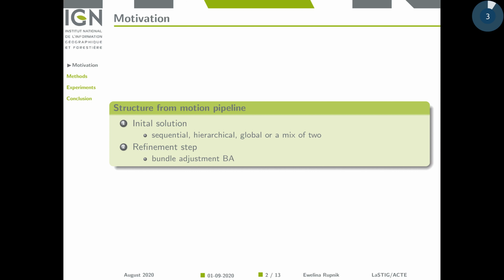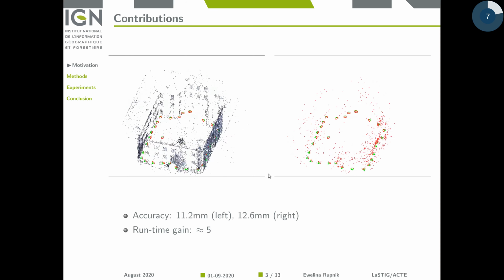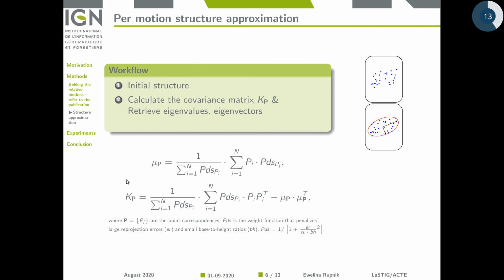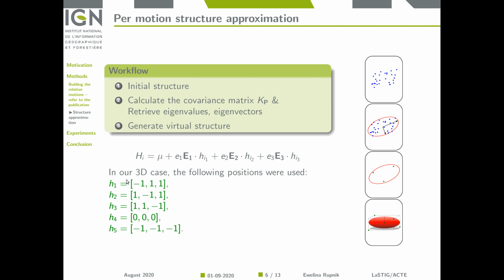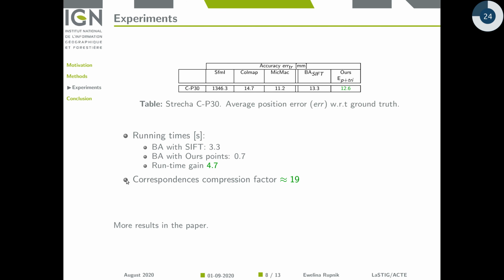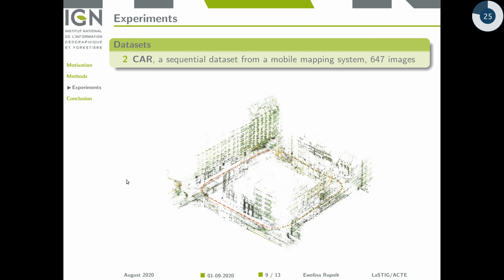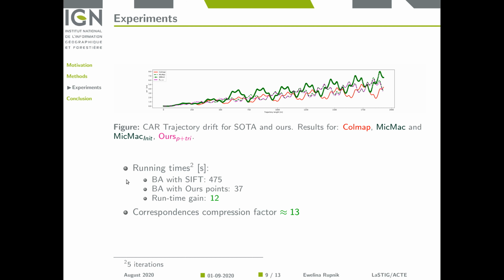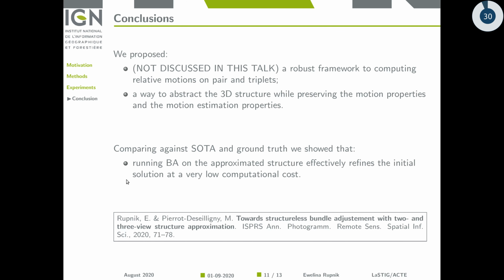Towards structureless bundle adjustment with two- and three-view structure approximation.